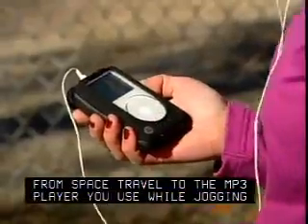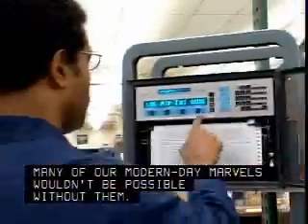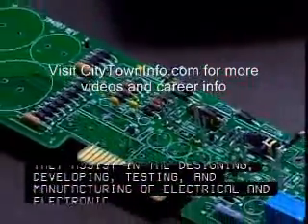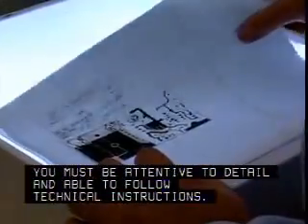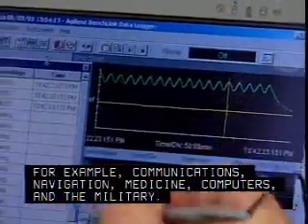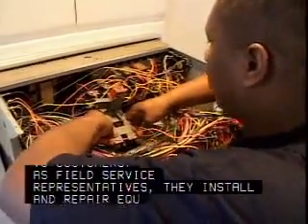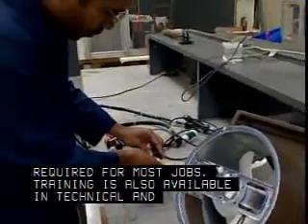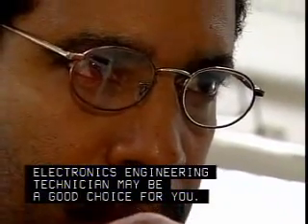Electronic Technician Career Overview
Interested in becoming an electronic technician? Watch this video to learn what a career as an electronics tech is really like. Provides an overview of the day to day working life of an electronic technician.